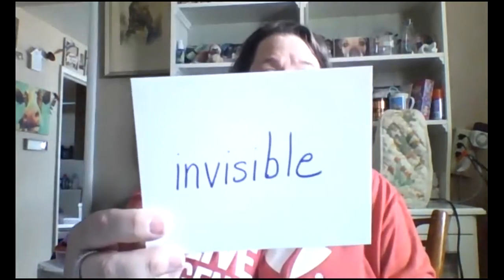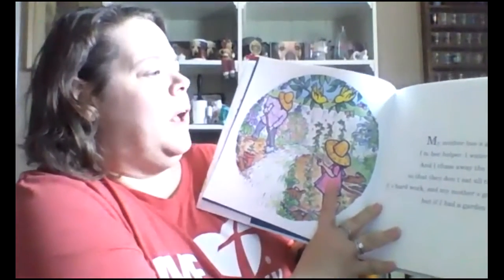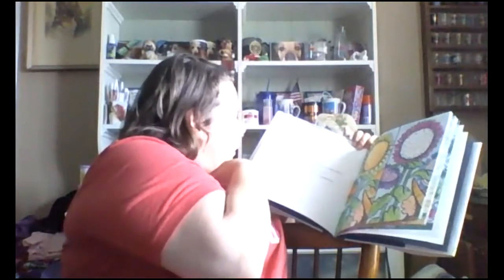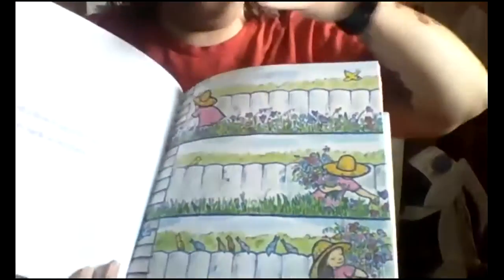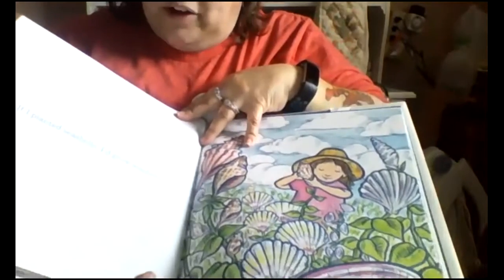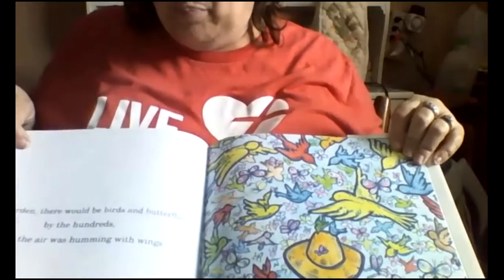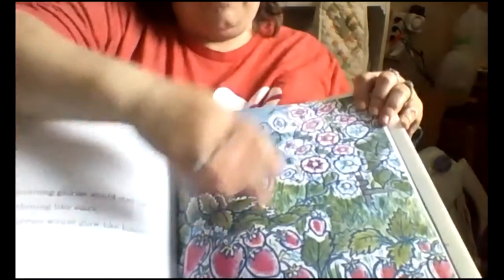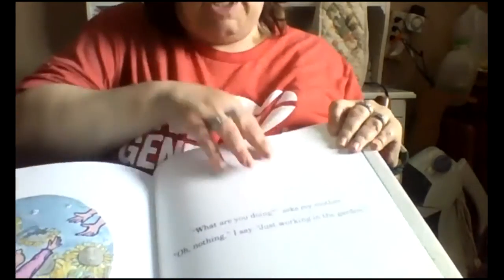Circle time with Ms Lisa 5/3 & 5/6